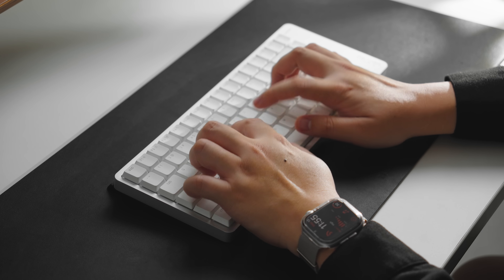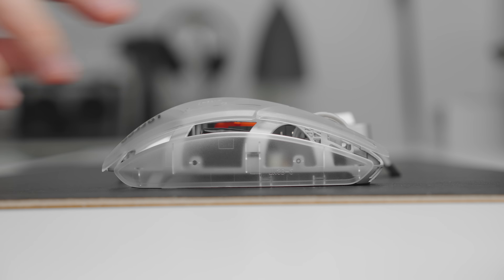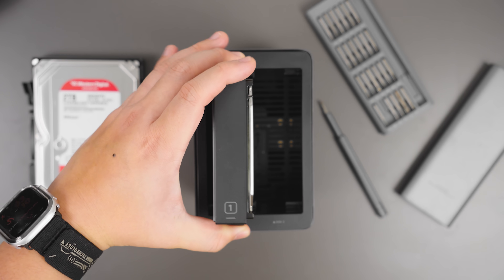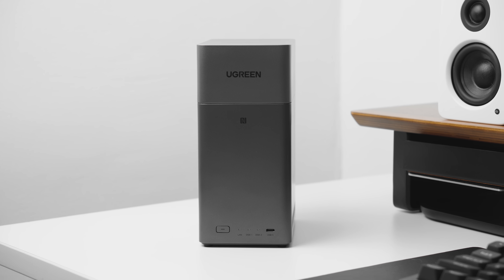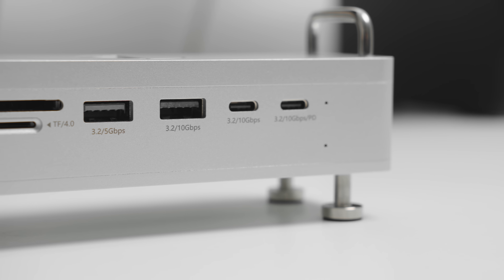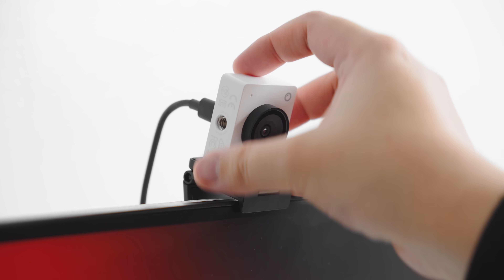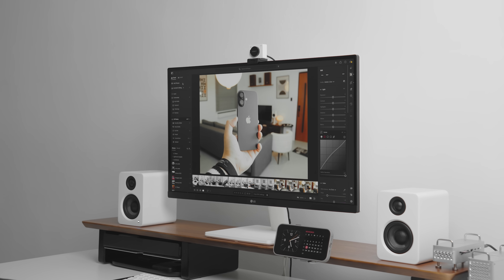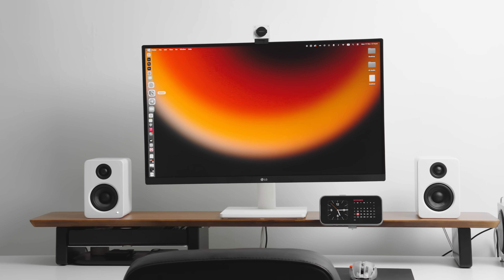The Best Mac Mini Accessories to Complete Your Desk Setup | UGREEN NAS, Ulanzi Studio, Lofree Flow 2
In this video, I’m sharing my favorite Mac Mini accessories that help turn Apple’s smallest computer into a full desktop setup. If you’re building your own Mac Mini desk setup, these are the essential tools and upgrades that make it feel like a true small PC alternative. Let's go through some of my favorite hubs, peripherals, and storage solutions.

Whether you’re a minimalist, creative, or someone who just wants a clean workspace, these Mac Mini setup accessories will help you get the most out of your desk.

Chapters:
00:00 Peripherals
01:56 NAS
04:16 Cage & Dock
05:52 Webcam
07:29 Monitor, Speakers, & Shelf